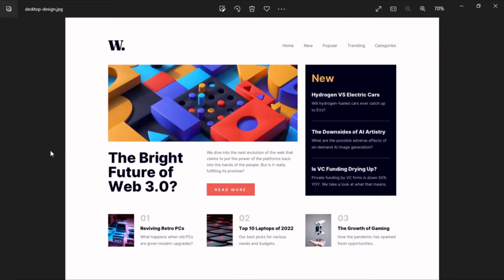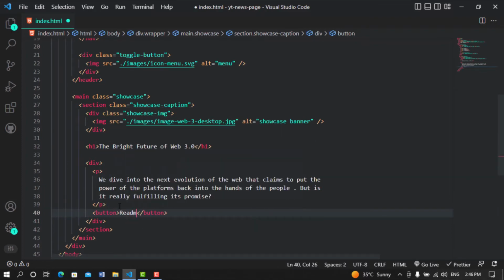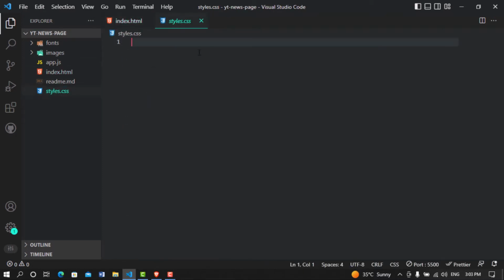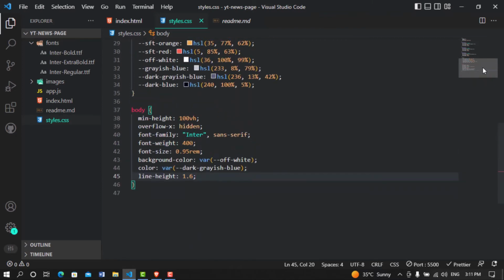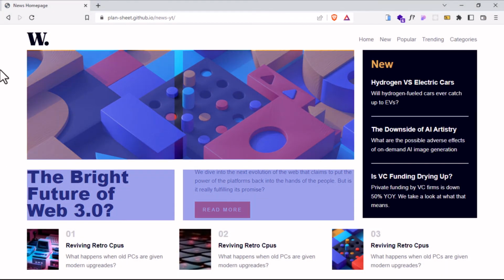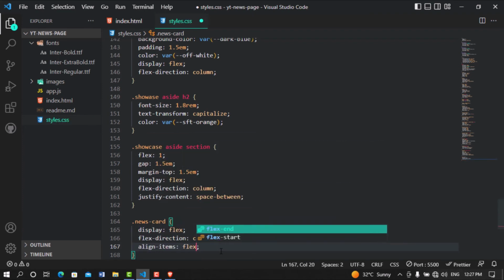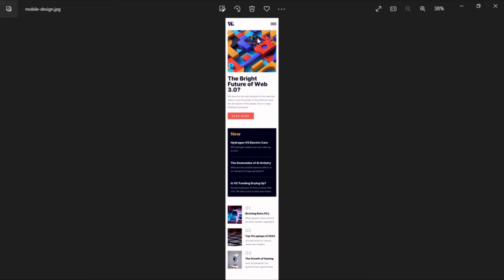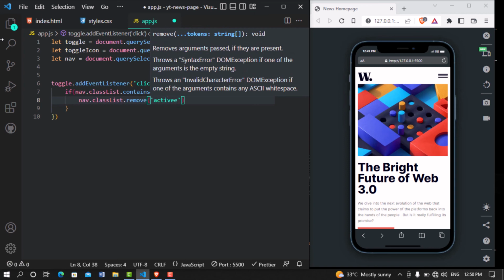Complete Homepage Design in HTML and CSS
Hello everyone, this is my first html and css tutorial video and i hope its helpful.